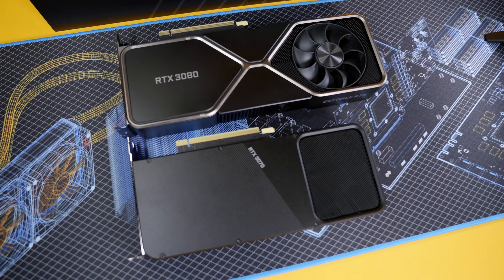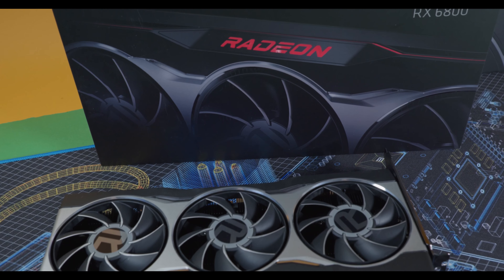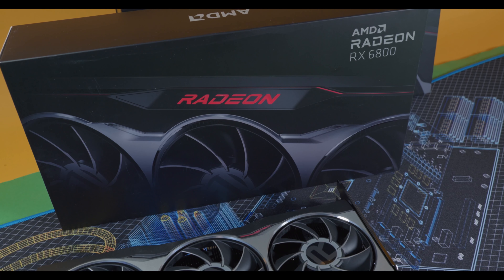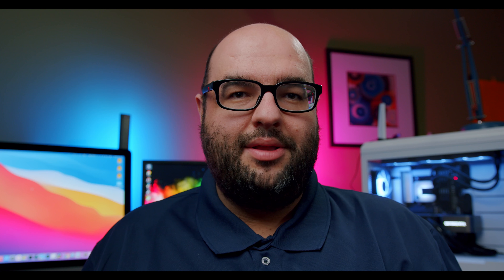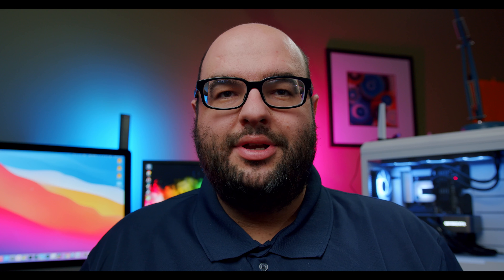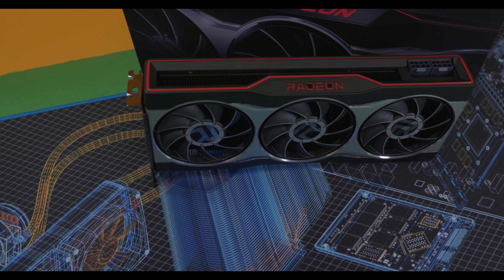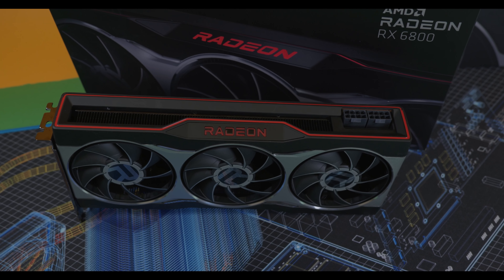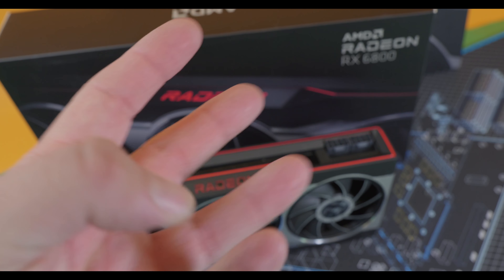THIS is the GPU TO GET, WATCH before buying! Nvidia vs AMD, IN stock?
The competition is heating up between Nvidia RTX 3000 and AMD RX 6000 GPUs, but so far I believe there is a clear leader. Let's discuss!

Stock, performance, and pricin

00:00 AMD vs Nvidia
00:40 Stock, Performance, and Price
00:50 Nvidia RTX 3000 vs AMD RX 6000 GPUs
01:15 Stock and availability
02:35 Data points for RTX 3000 Launch
03:55 AMD's RX 6000 Staggared launch
05:00 Nvidia's launch seems better to AMD in comparison, more stock has been coming
05:37 EVGA's Queue system has been sending out emails
06:32 Nvidia vs AMD performance in the real world for games, workstastion
07:30 Nvidia has a lead in Ray Tracing, streaming, encoding
08:30 RTX 3000 series is the better option for now when everything is considered
09:05 6800 is not priced well vs 3080 and even the 6800 xt, 3070 etc
09:17 The Price of these GPUs, what's AMD thinking?
09:24 3080 has great price to performance
09:50 Nvidia AIB 3rd party GPUs have a typical premium, not as much as AMD
10:17 AMD dropped the ball on AIB launch and pricing, too expensive!
11:15 Nvidia RTX 3070, 3080 is the better price to performance choice, and more stock